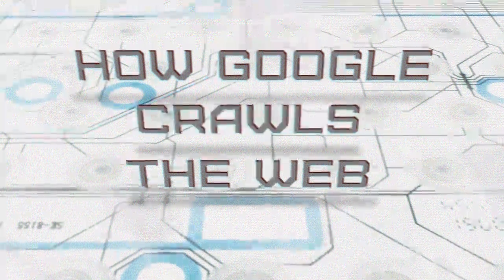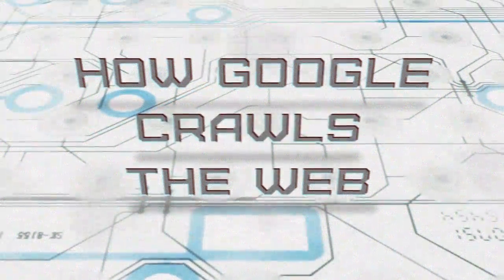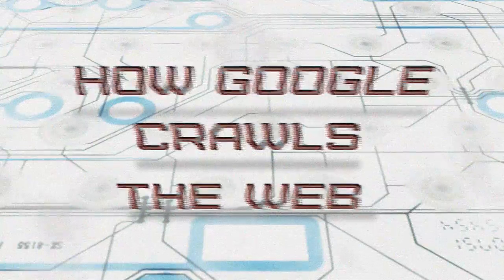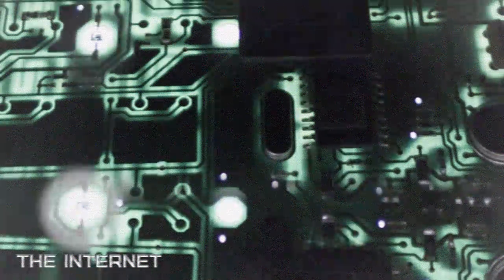How Google Crawls The Web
A sci-fi- approach to how Google collects website information!